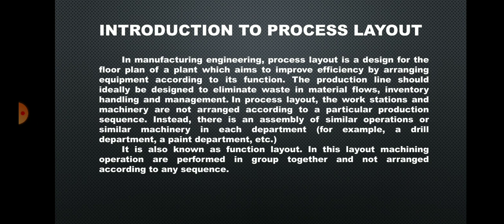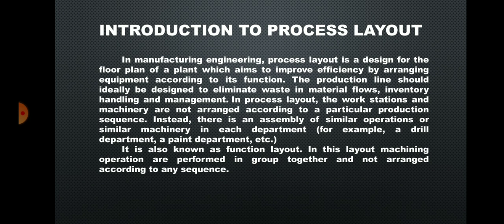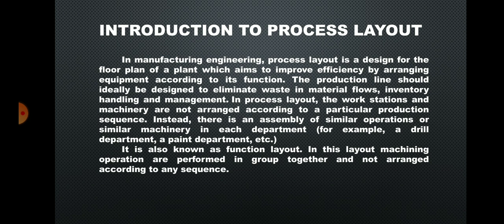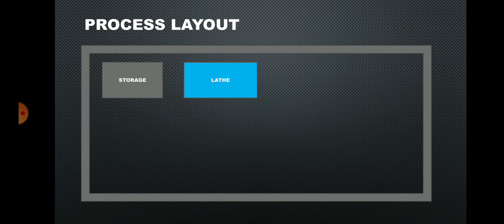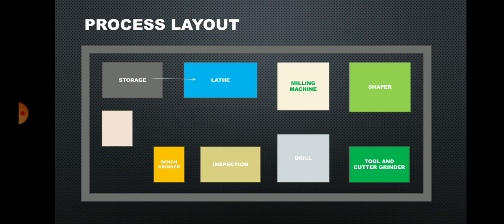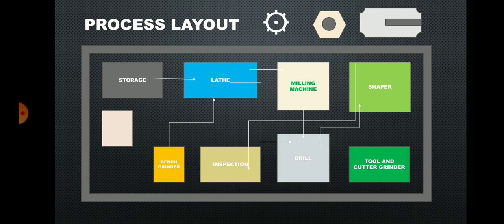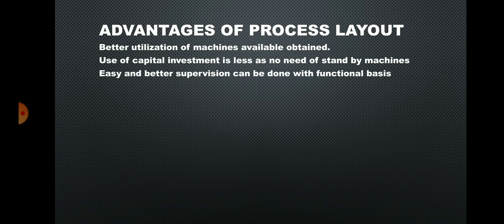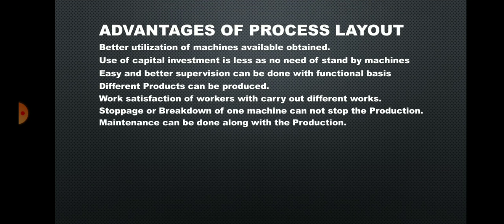IE CHAPTER 5 PLANT LAYOUT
Introduction to process layout